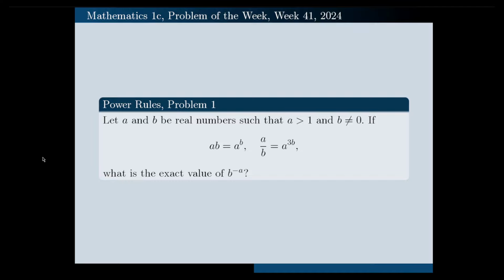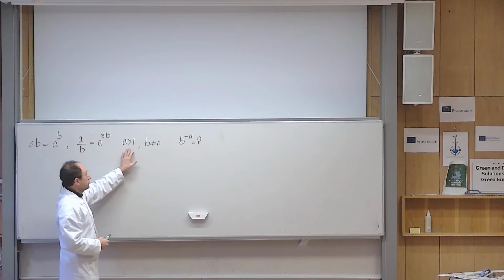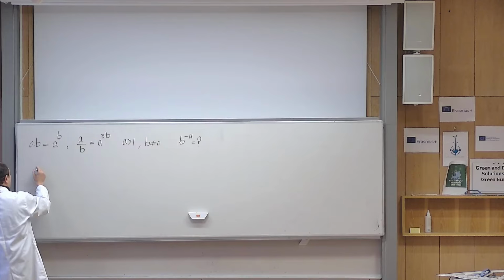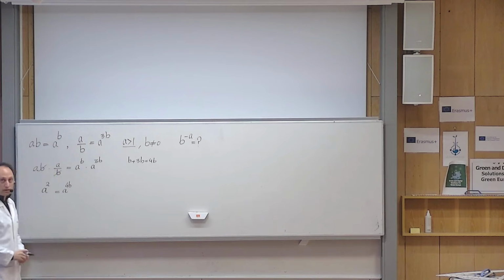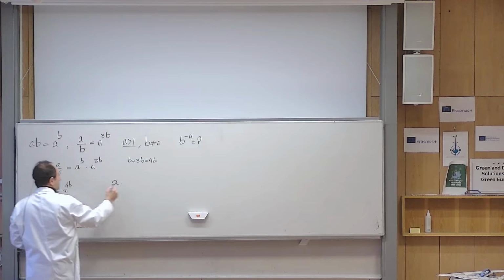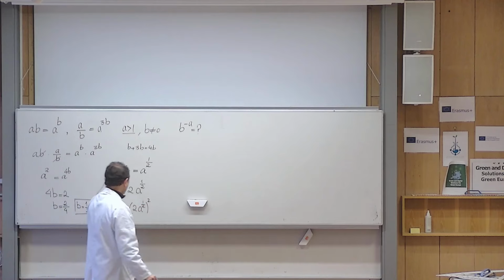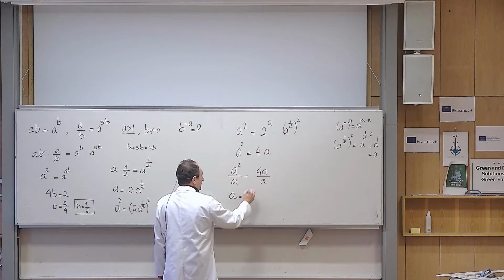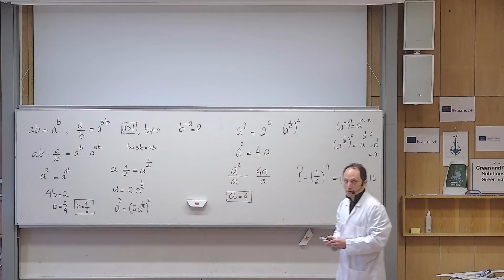Power Rules, Problem 1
In this video, I solve the problem of the week, week 41, 2024.